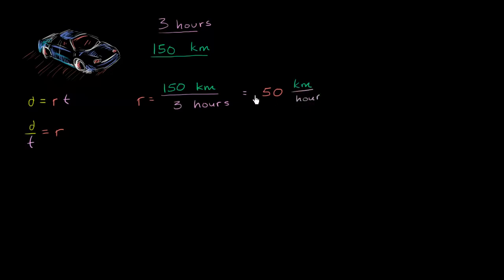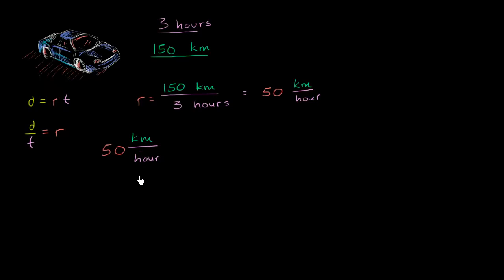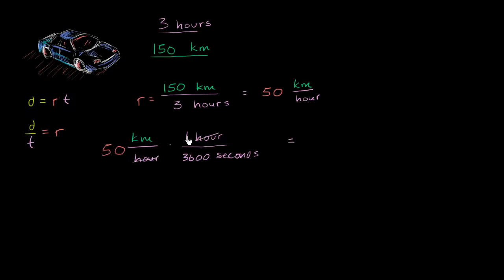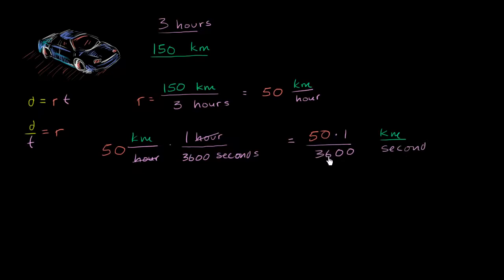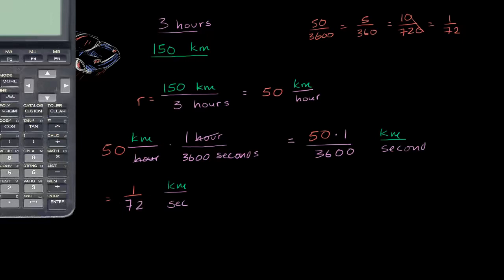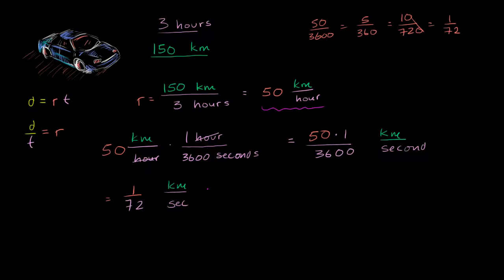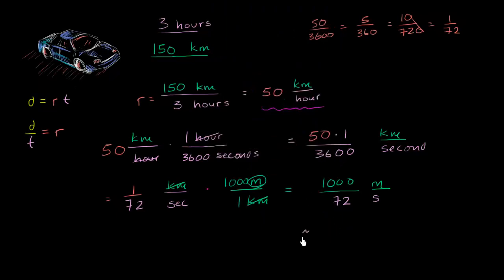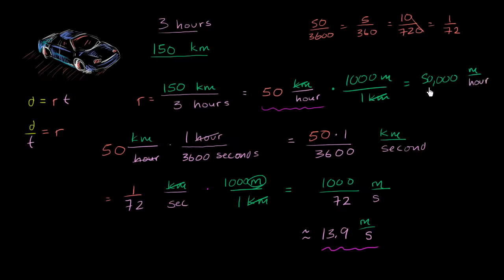Math Algebra 1 - Same rate with different units